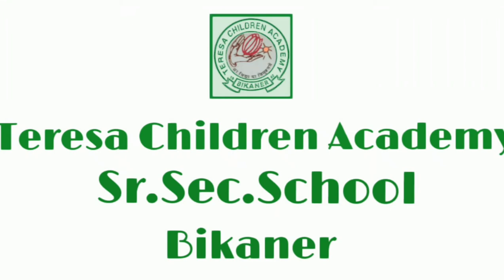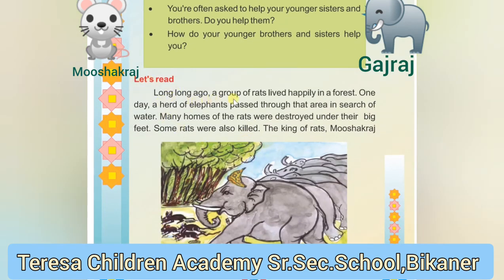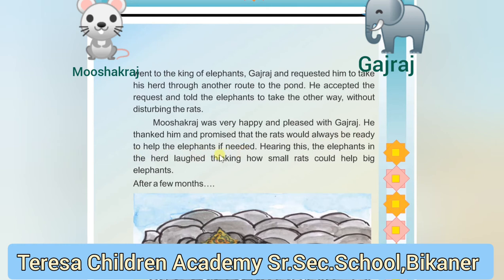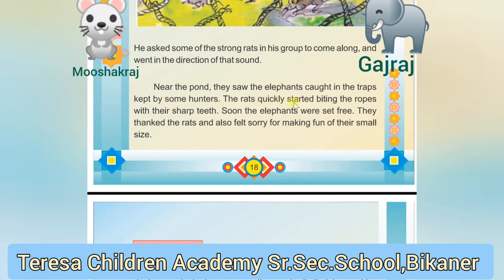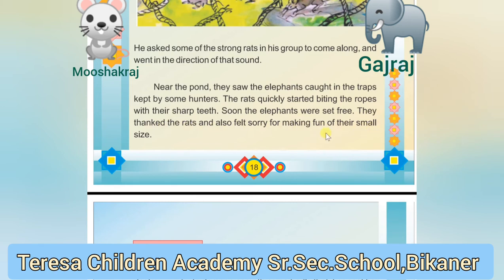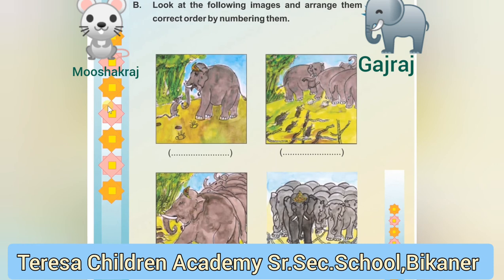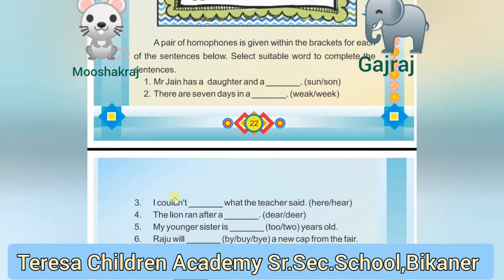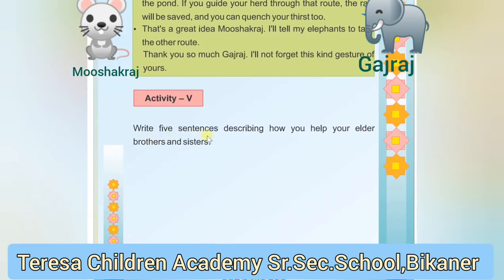the rat and the elephants class5 tca